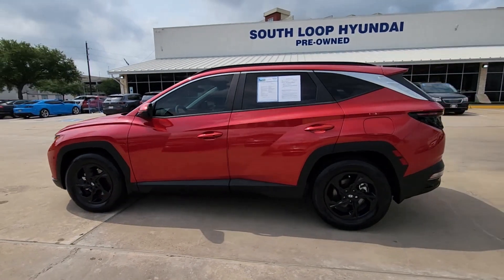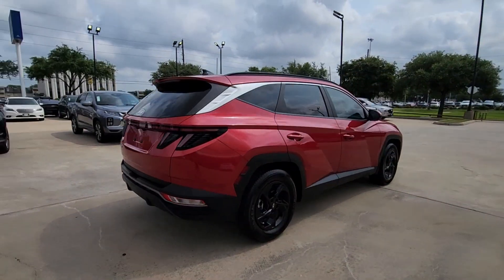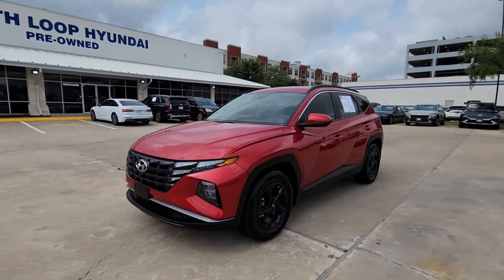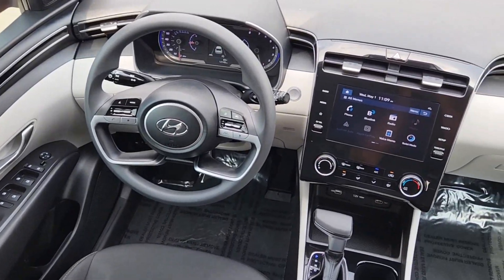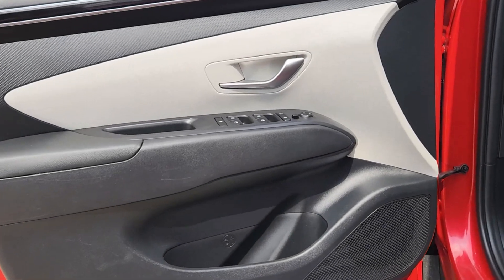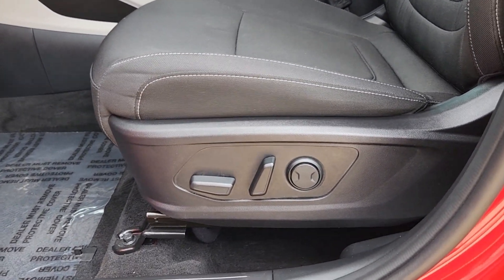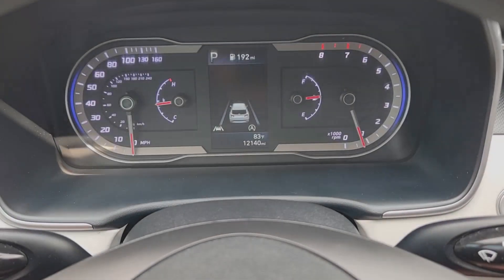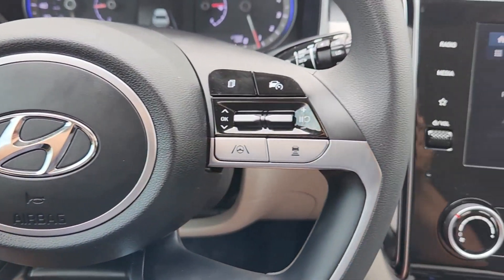2022 Hyundai Tucson SEL TX Houston, Katy, Friendswood, Sugarland, Rosenberg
Pre-Owned 2022 Hyundai Tucson SEL available at Steele South Loop Hyundai located in 8811 Lakes at 610 Dr, Houston, TX, 77054. Servicing the Houston, Katy, Friendswood, Sugarland, Rosenberg area.
Please mention the stock NH041851 when you contact the dealership for this vehicle.